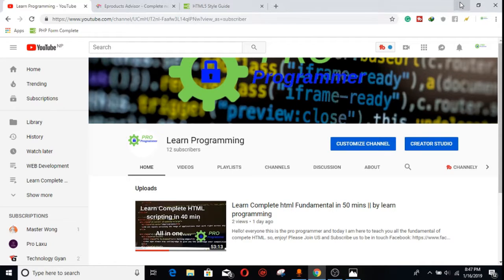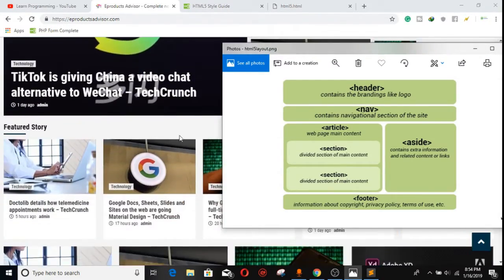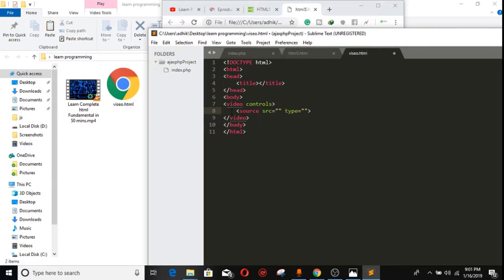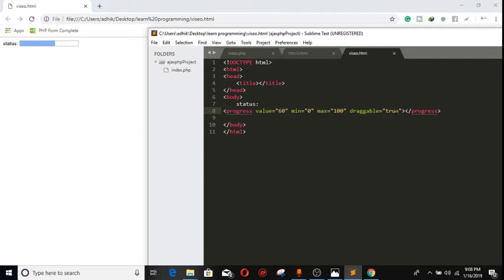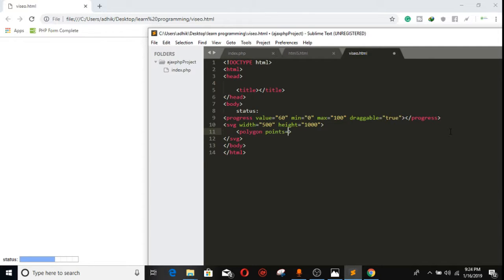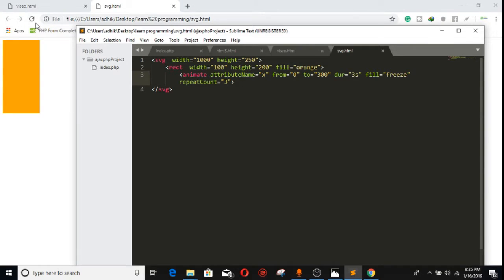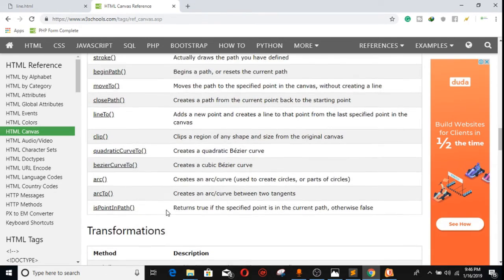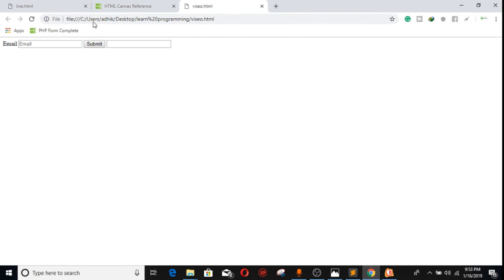Learn Complete HTML 5 in one video || by learn programmming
Hello! everyone this is the pro programmer and today I am here to teach you all the fundamental of compete HTML 5
if you have no watch HTML basic complete guide:
so, enjoy!

contain:
*Understanding HTML 5
1.What is HTML 5 ?
2.Basic HTML5 Document Structure
3.Creating Your First HTML 5 Page
4.Creating a Blog

*Elements
5.audio
6..Video
7.progress Element
8.Drag and Drop
9.SVG
10.SVG animation and line